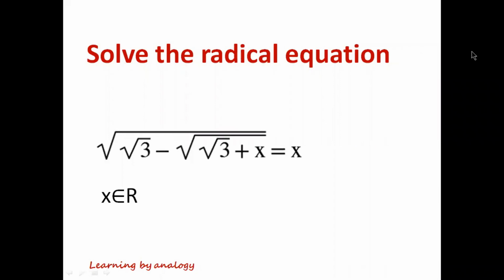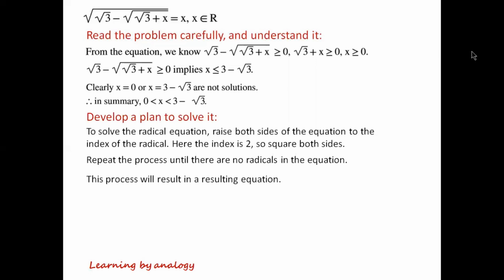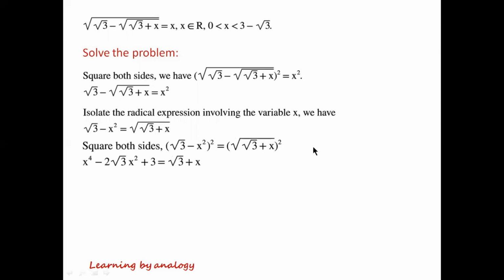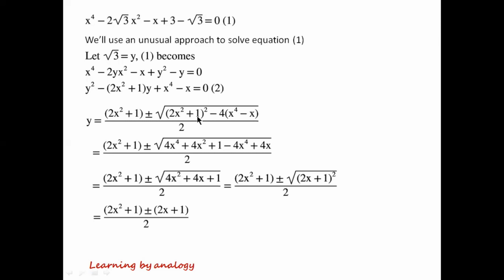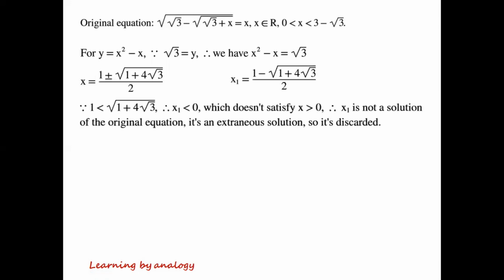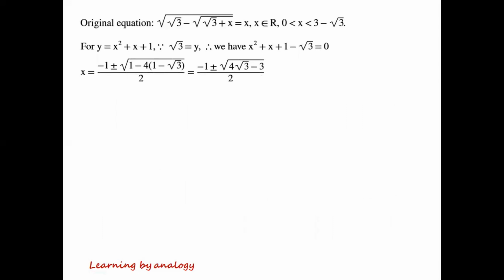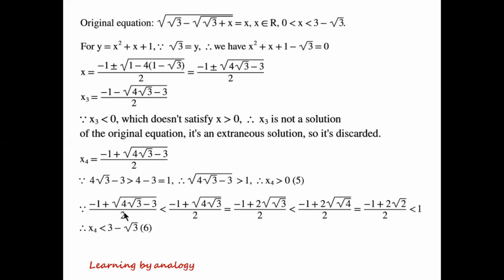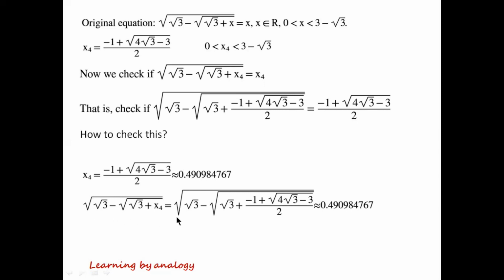Solve a radical equation using an unusual method. Mathematics competition | Maths Olympiad training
The video illustrates step-by-step how to find the solutions of a radical equation using an unusual method. To solve the radical equation, raise both sides of the equation to the index of the radical. Repeat the process until there are no radicals with variables in the equation. This process will result in a resulting equation, which is a quartic equation. By letting y be the square root of 3, the quartic equation is converted to a quadratic equation, which is easier to solve. The video also shows that some solutions of the resulting equations don't make the original equation hold true. Therefore, any solutions obtained from the resulting equation must be checked with the original equation.

Quadratic formula
Solve quadratic equations
Solve a radical equation using an unusual method
Olympics math
Olympics maths
Olympics mathematics
Olympiad exam
Math Olympiad